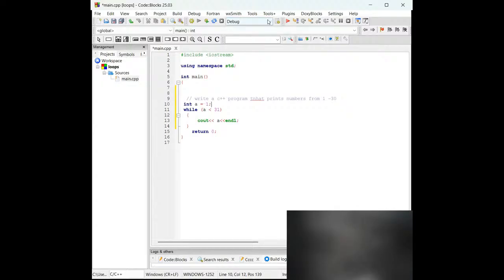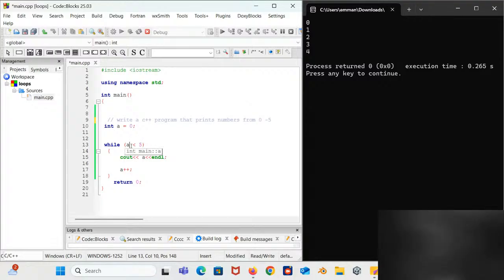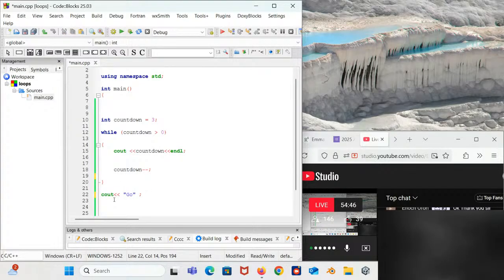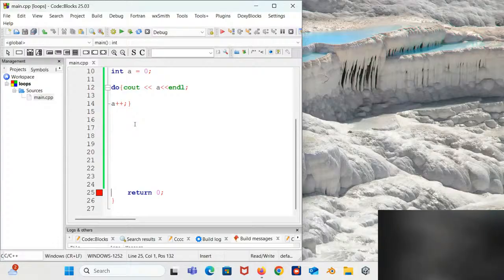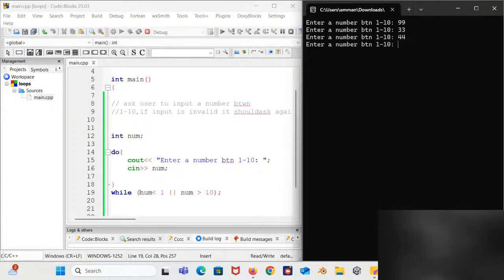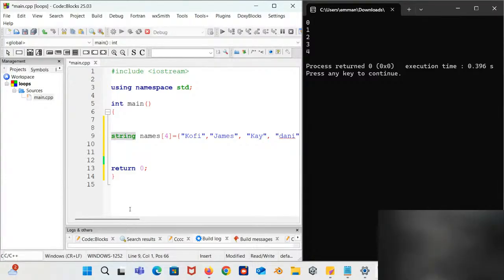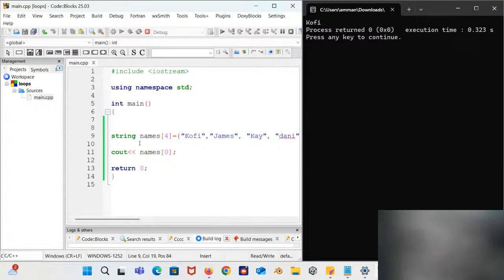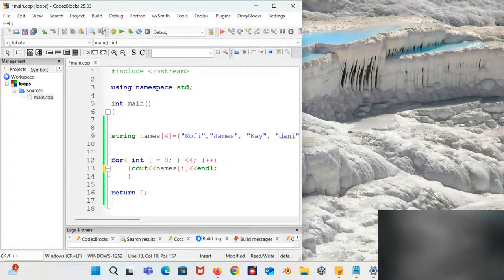c++ loops and arrays lec